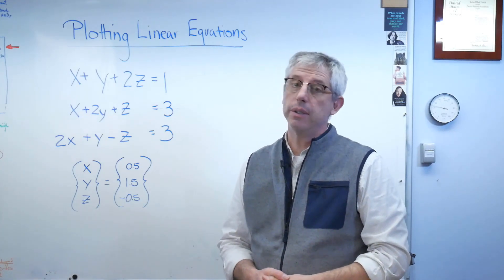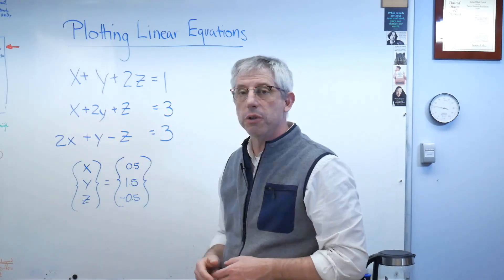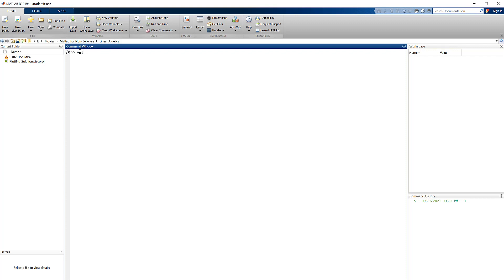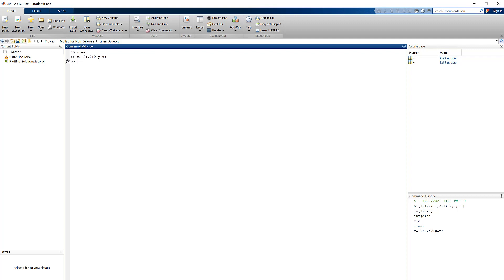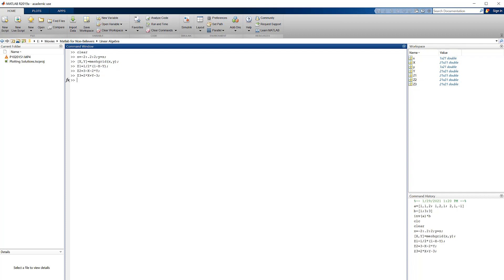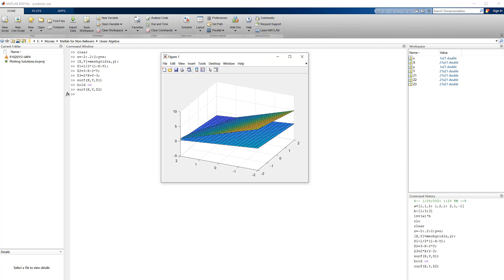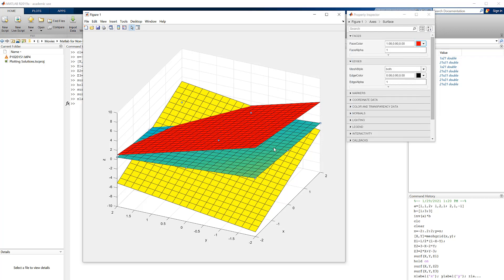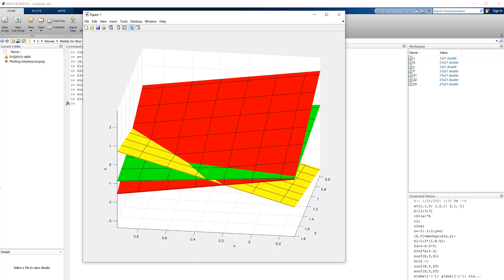Plotting Solutions to Matrix Equations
The solution to a set of linear equations is the point where the planes all cross.  Here's an example in MATLAB.